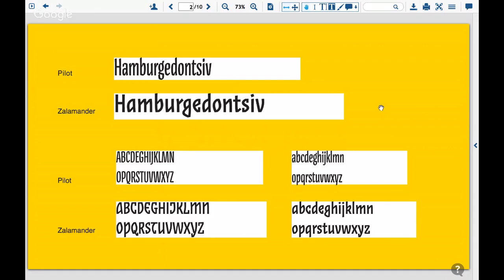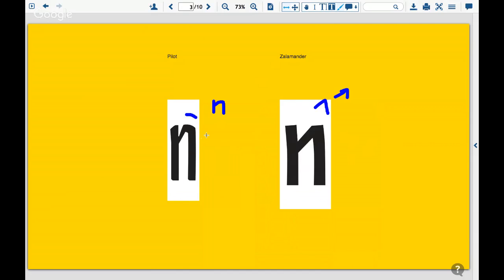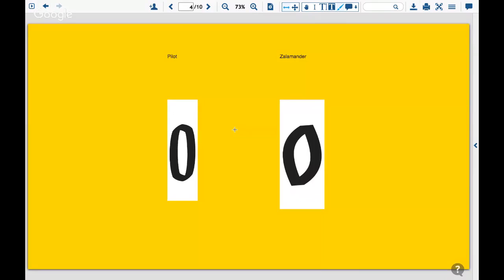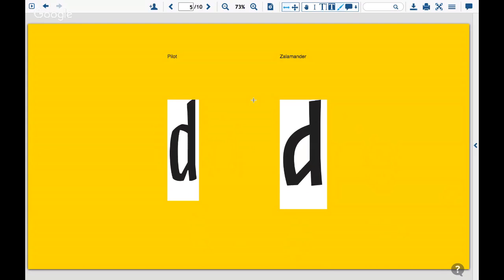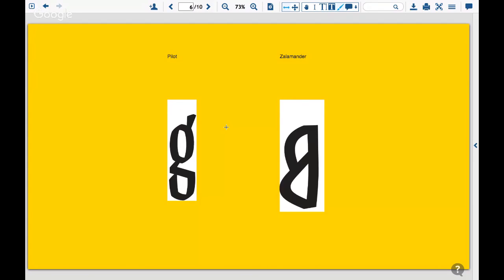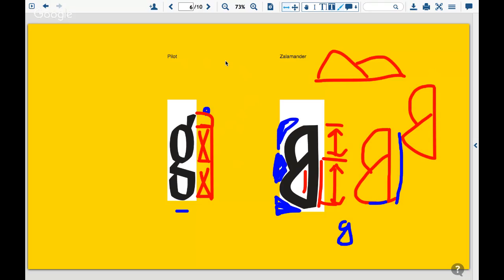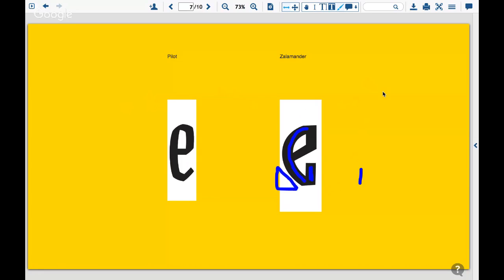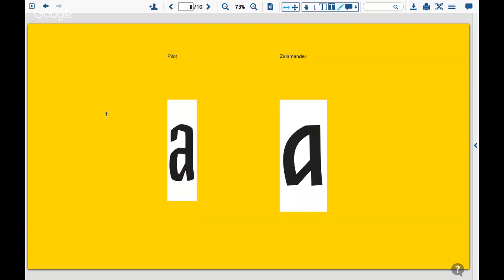Pilot and Zalamander: A Fontribute Review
Each week, TypeThursday founder Thomas Jockin reviews two fonts to reveal the considerations and approaches of different typeface designers. With these discussions, you can expect to gain a deeper appreciation and understanding of typography.

Erin McLaughlin and Thomas discusses the typographic nuances of Bold Monday's Pilot and JAF's Zalamander